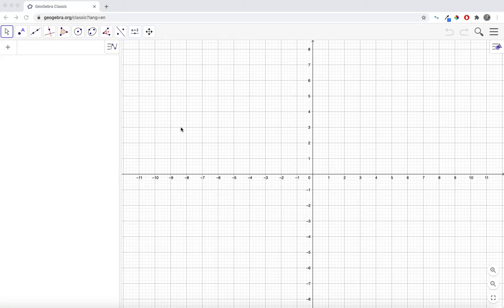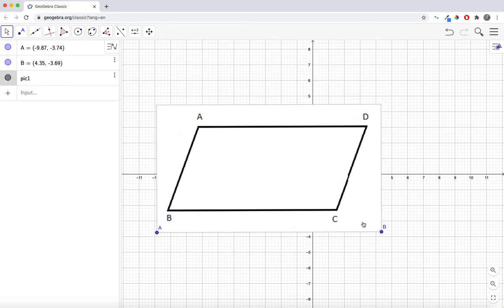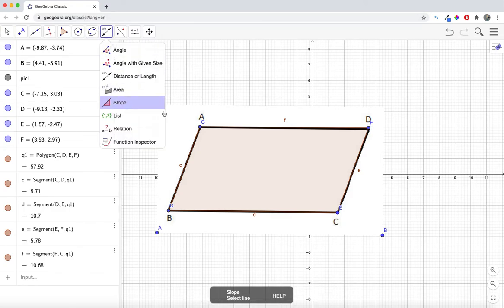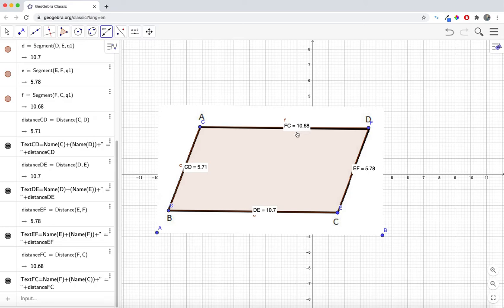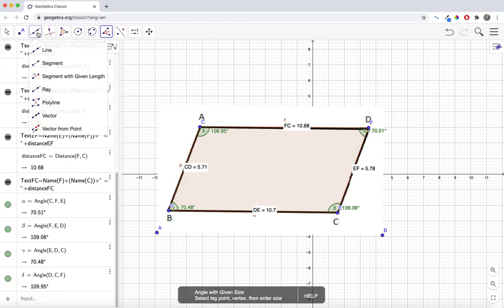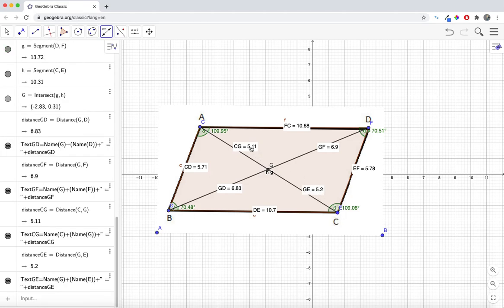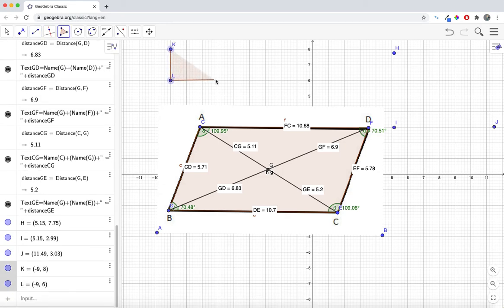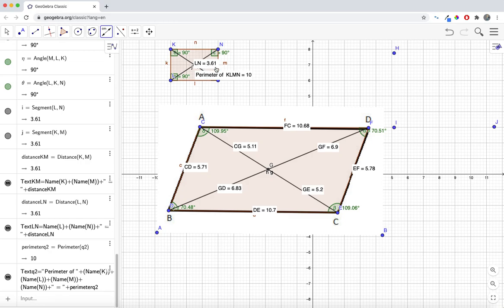5-2 Using Geogebra to Convince Ourselves That Geometric Theorems Are True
Using  Geogebra to  Convince Ourselves That Geometric Theorems Are True